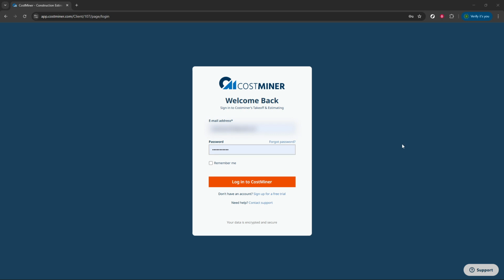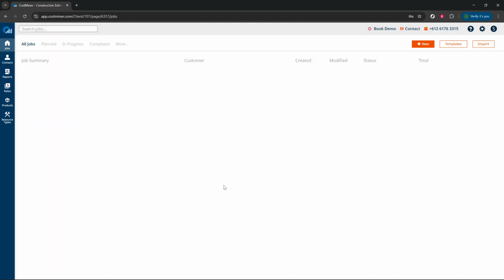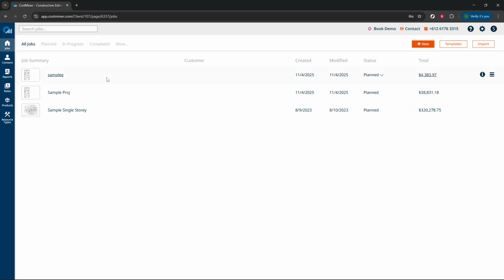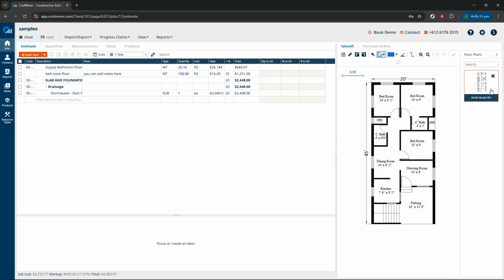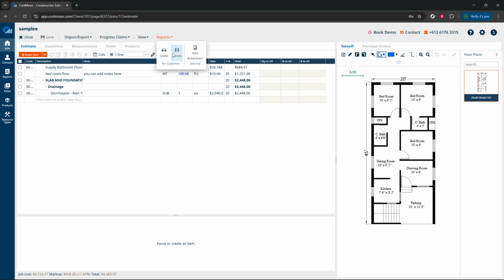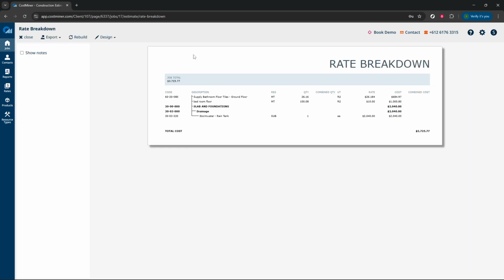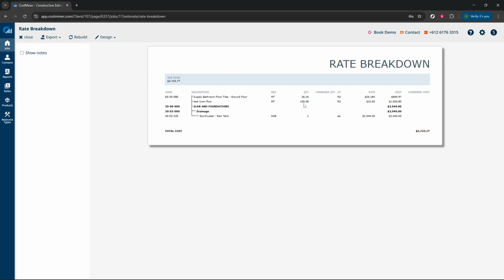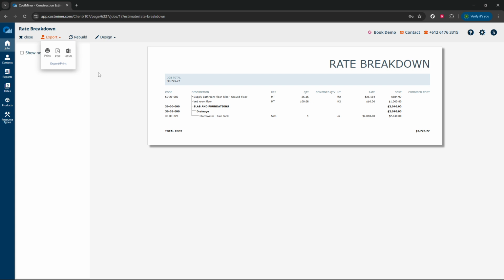How To Track Project Costs In CostMiner (Working 2026)